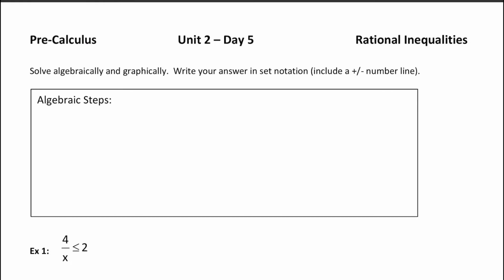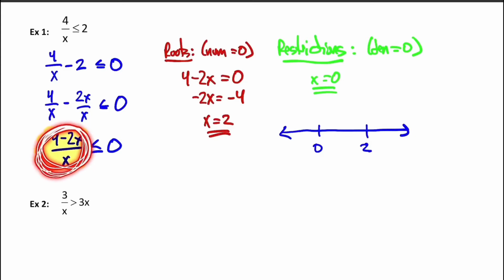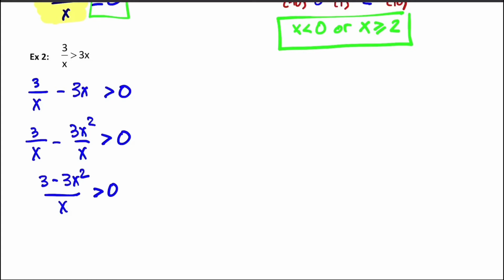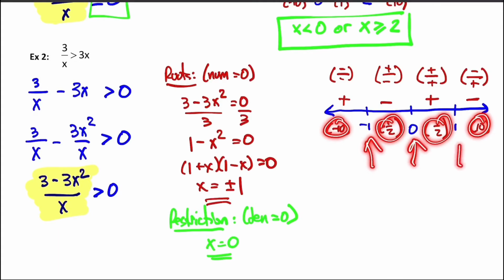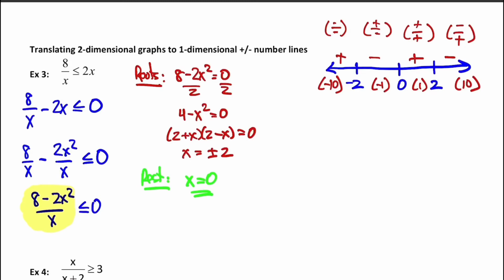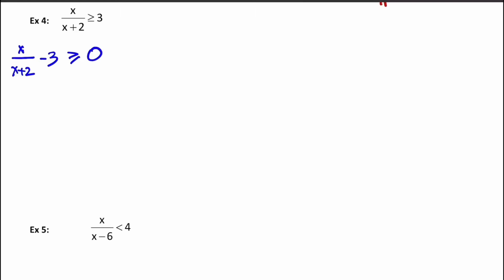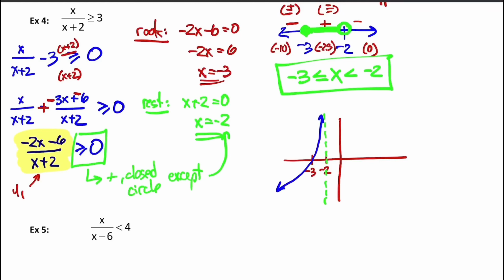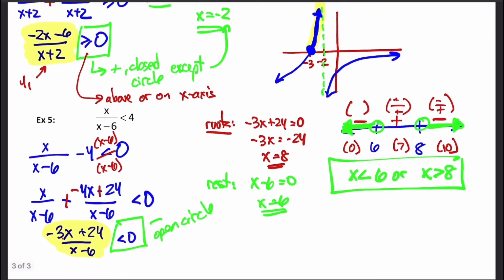Pre-Calc Virtual Lesson 2.5